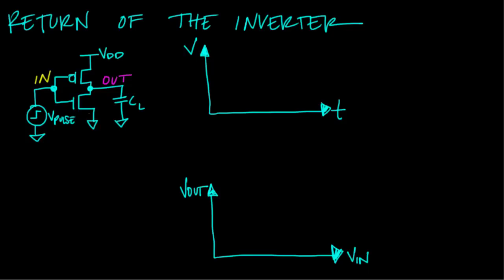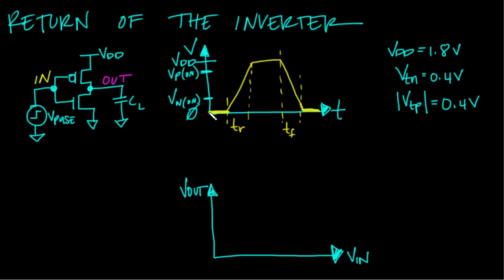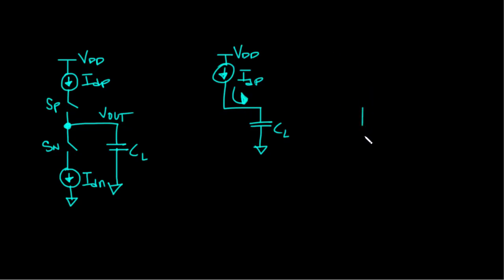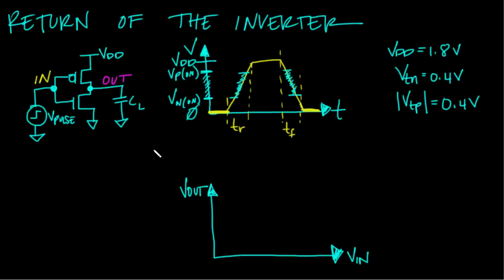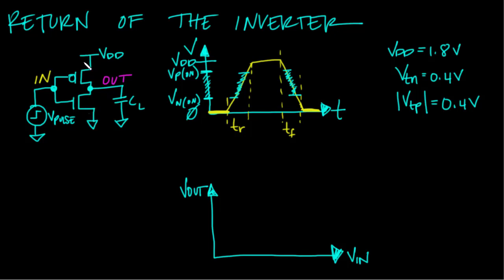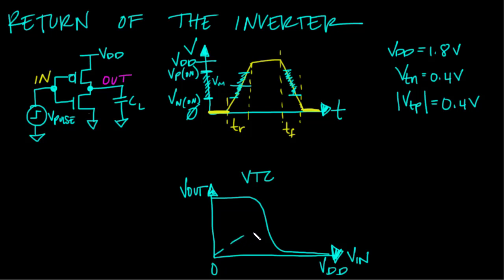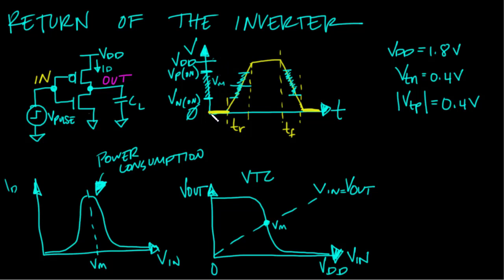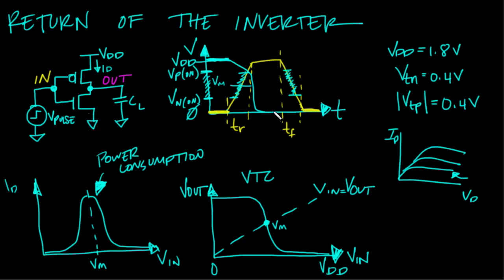CMOS Inverter Basic Operation | Part 2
In this video I'll be continuing the discussion on CMOS inverter operation and discuss the response of the inverter to a non-ideal input signal.